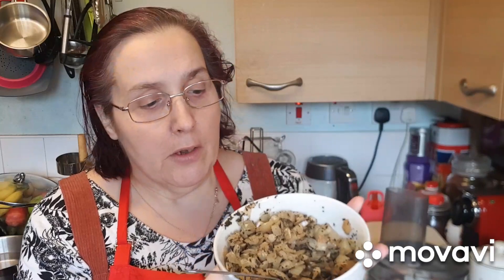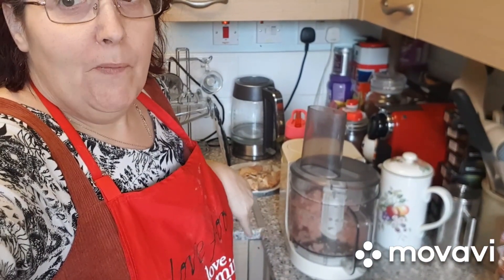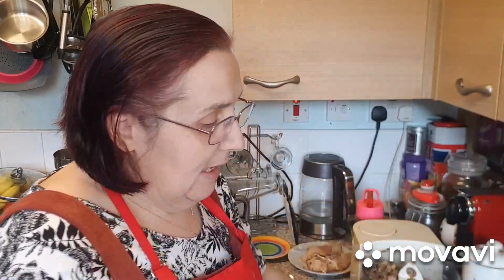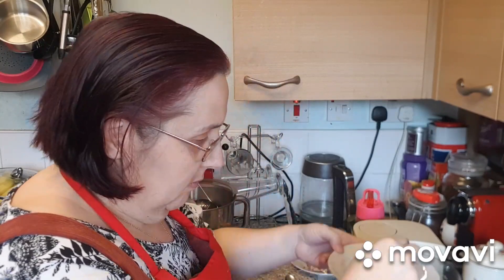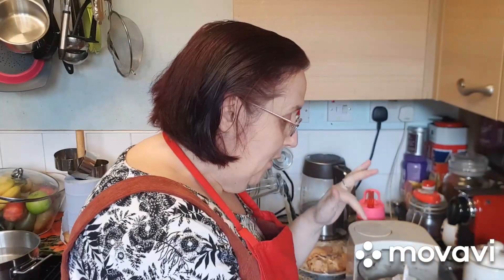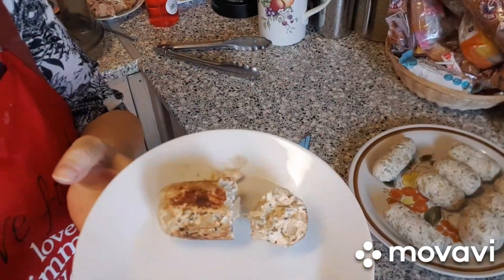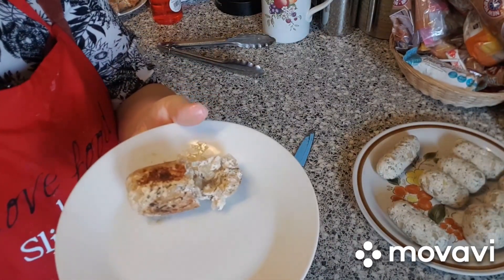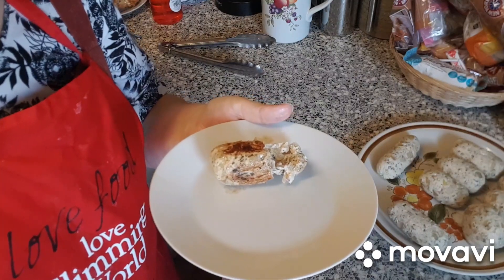Home Made Slimming World Chicken Sausages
Hi everyone heres the recipe for the syn free homemade chicken sausages

500g chicken mince /or breast minced up in food processor
2 onions cut up
Fresh or dry sage salt and pepper
1 egg to bind together

I then rolled them in clingfilm to make sausage and poached them in simmering water for 10 mins i used a kitchen parchment to make make sure the sausage stay under the water.

Once cooked i just browned in a frying pan with frylight till brown